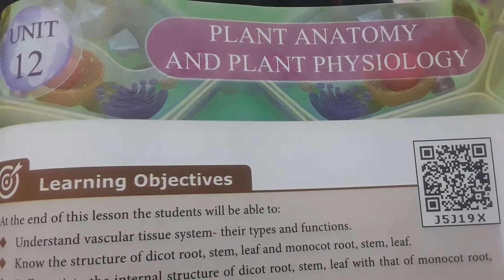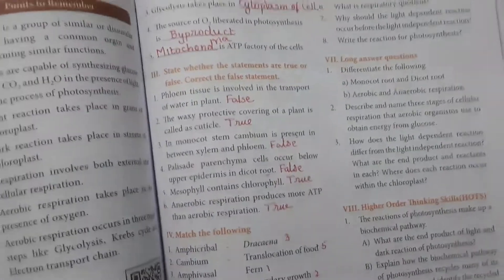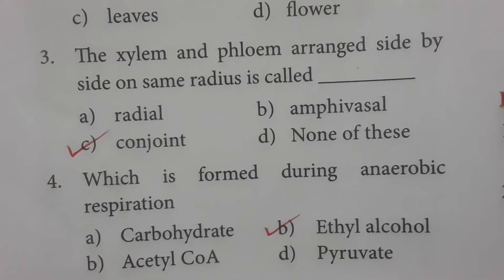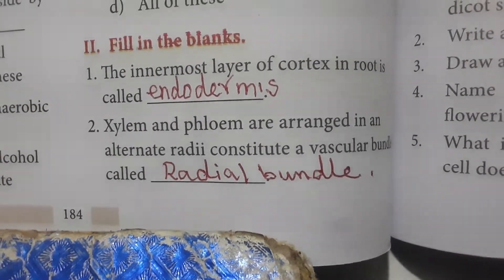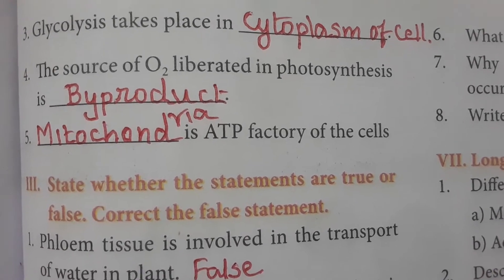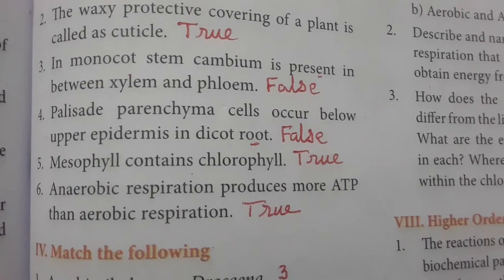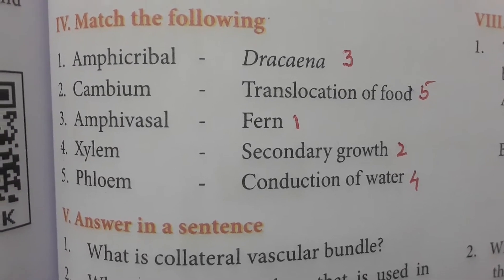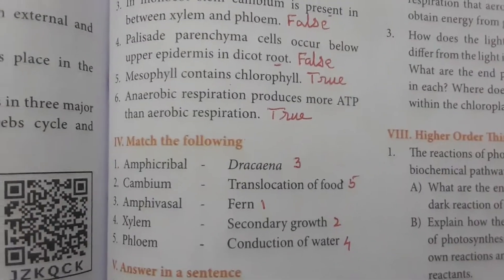10th std science /Unit 12/Plant anatomy and Plant physiology/One mark questions and answer/TNPSC gs